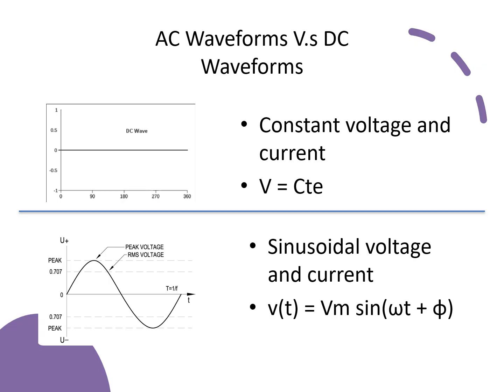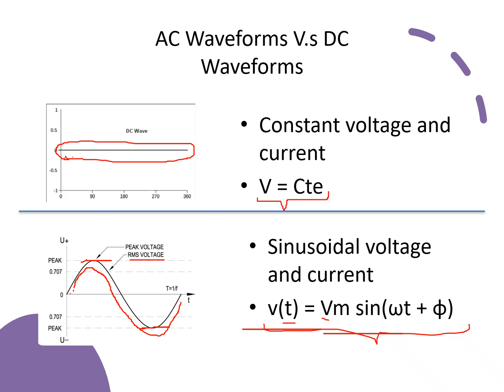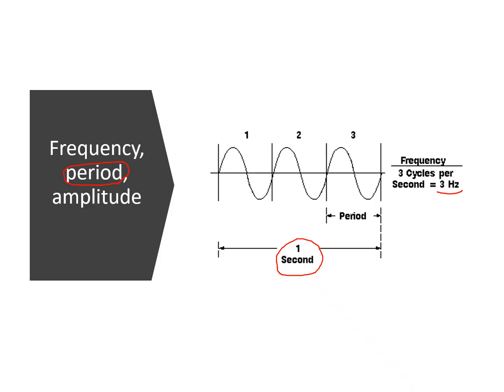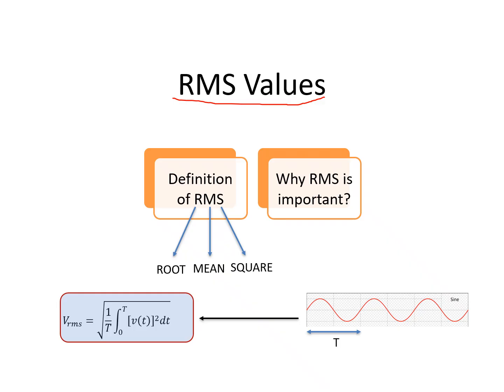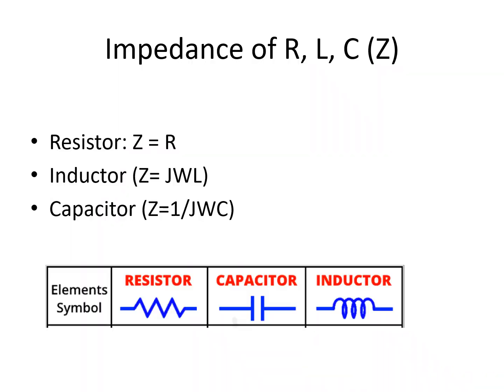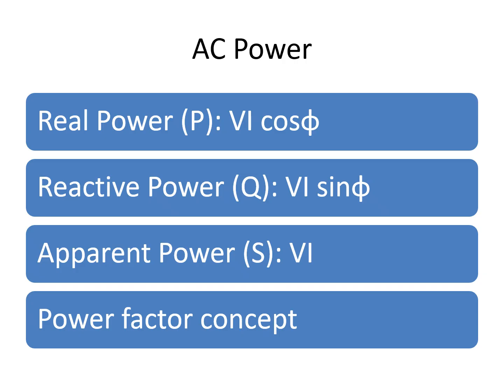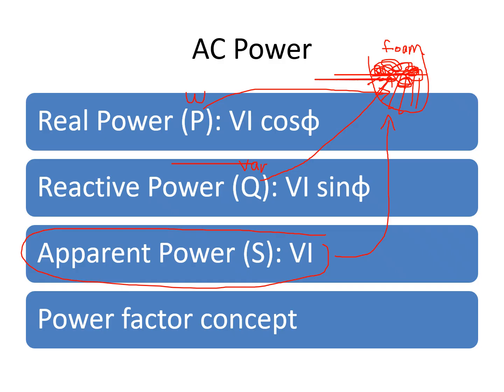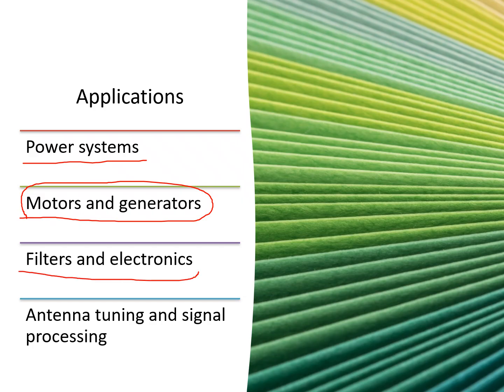AC Circuits Lesson, RMS values, Impedances, Frequency, Period, Amplitude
Welcome to this lesson on AC Circuits, a foundational topic for every electrical engineering student and anyone working with power systems, electronics, or circuit analysis. In this video, we break down Alternating Current concepts in a clear, visual, and intuitive way — making even the most complex ideas easy to understand.

You will learn:

What AC signals are and why they’re used

RMS values and how multimeters interpret AC measurements

Impedance of resistors, inductors, and capacitors

Real, reactive, and apparent power (with simple analogies)

By the end of this lesson, you will be familiar with AC circuits, determine power components, and understand how AC energy flows in real-world electrical systems.

Technicians and power-system trainees

Anyone preparing for engineering exams

Curious learners wanting a strong AC fundamentals refresh